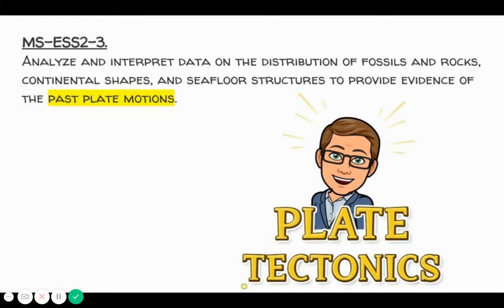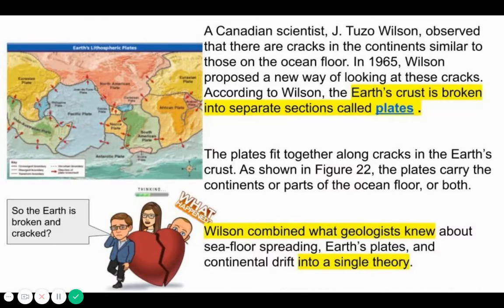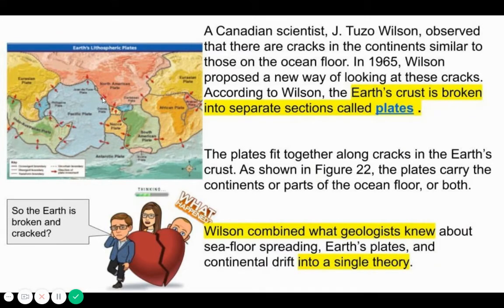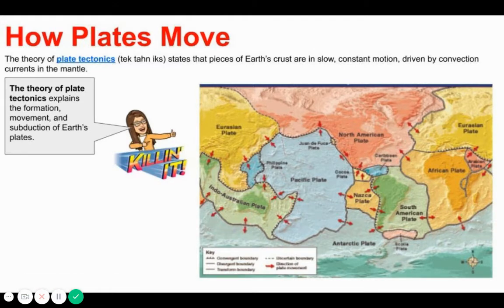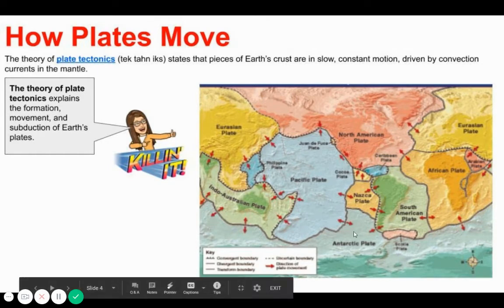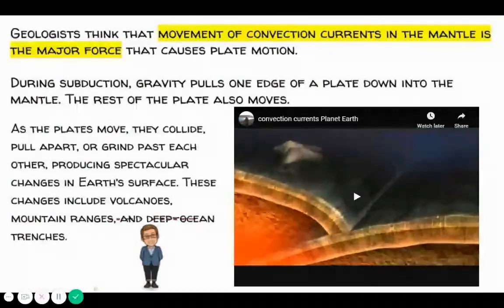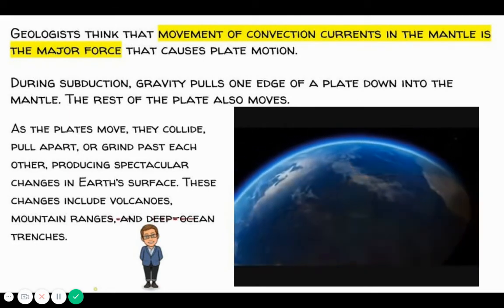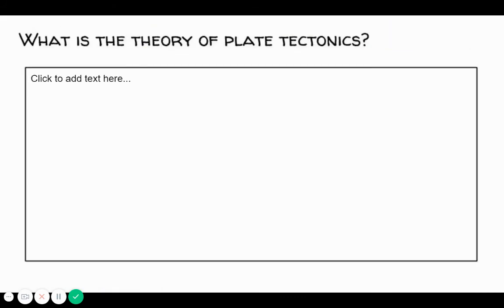#015 Plate Tectonics Mr Jensen Read through